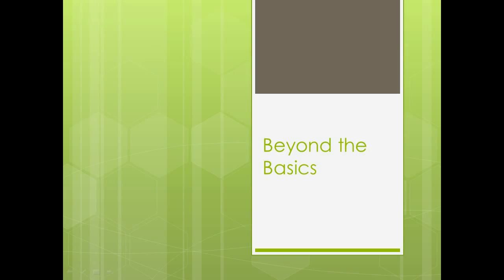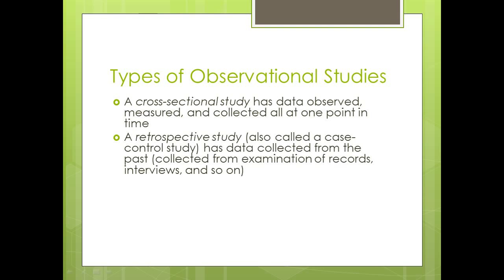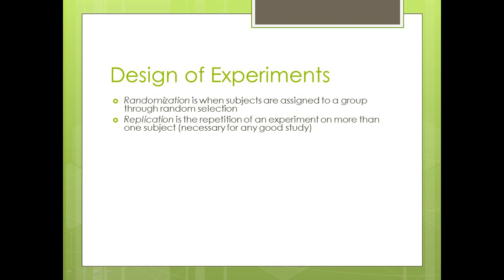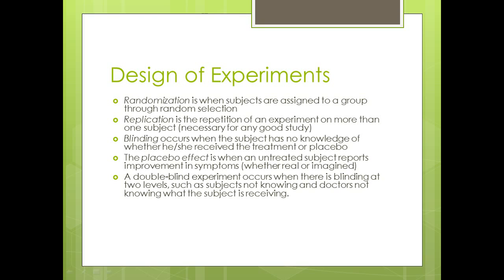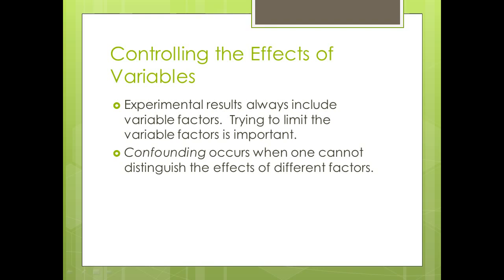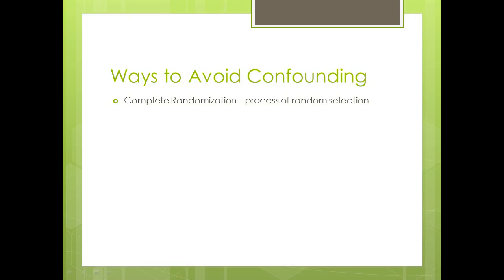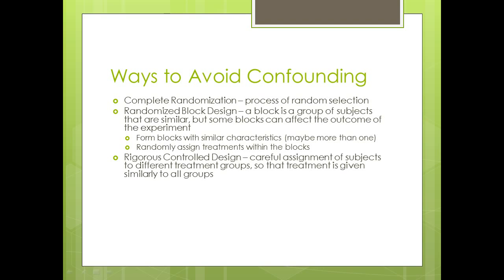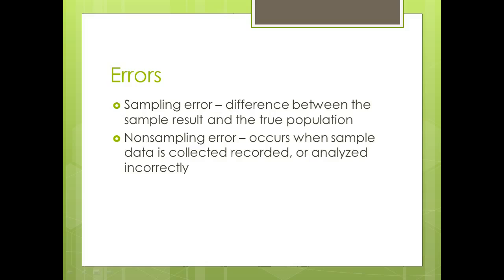Stat101 - Chapter 1.5